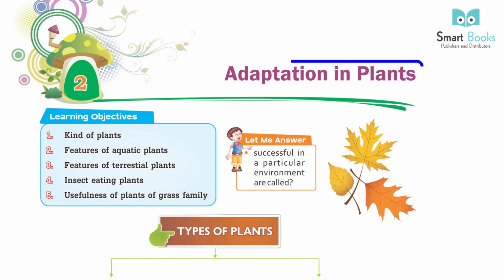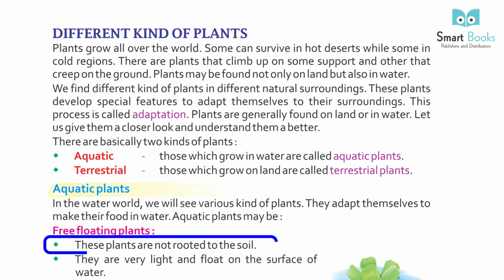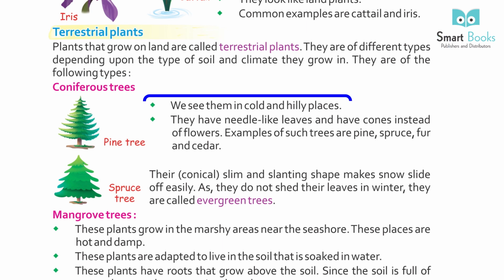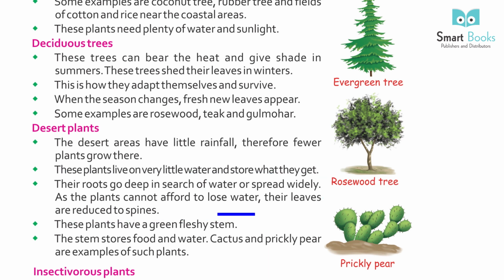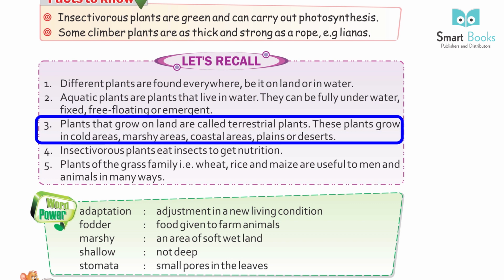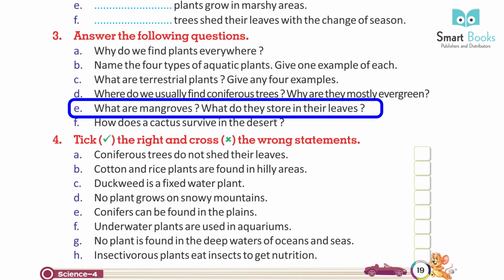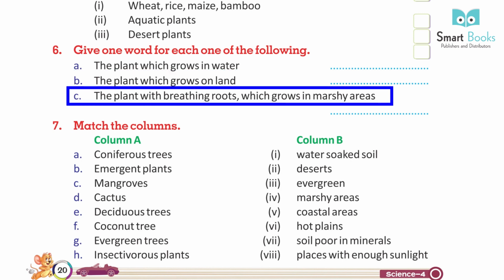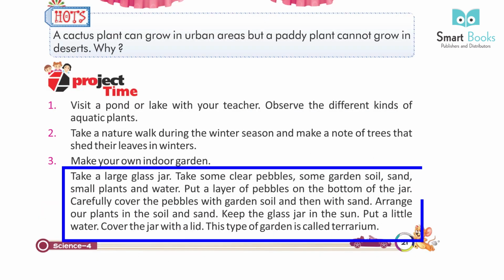Smart Book Science Book 4 - Ch 2 Adaptation in Plants